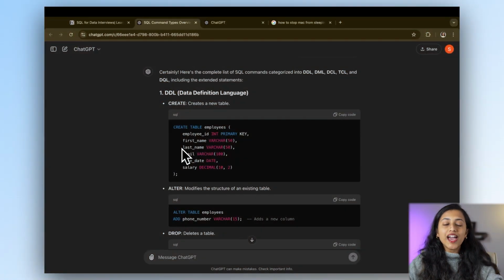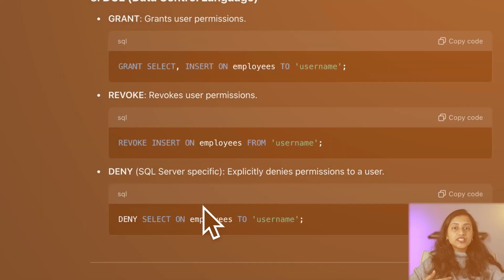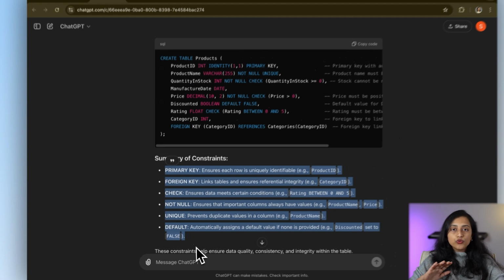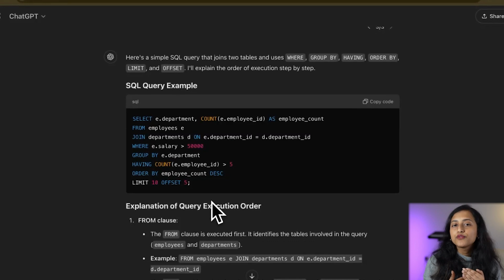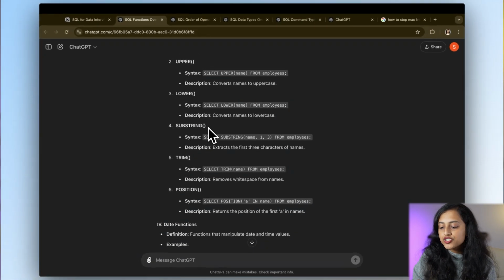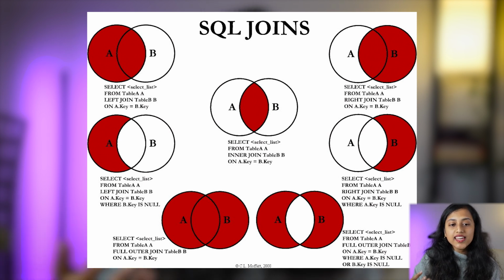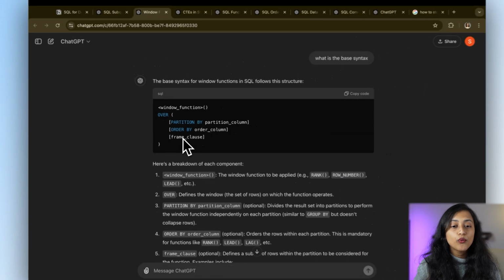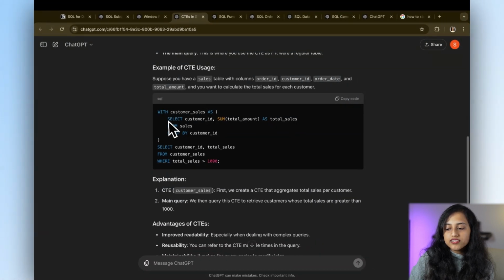SQL CrashCourse for Beginners | Learn SQL fast for Data Interviews using ChatGPT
Are you preparing for a data science, data analyst, or data engineering interview? SQL is the most important language you’ll need to know, and in this video, I’ll break down the key concepts you must understand to ace your interviews.

We’ll cover:

Basic SQL concepts
SQL commands (DDL, DML, DCL, TCL, DQL)
Data types, built-in functions, and operators
SQL clauses and their order of execution
SQL joins and more!
By the end, you’ll have a solid foundation in SQL, with a clear understanding of how to apply it to real-world data challenges.

Timestamps:
00:00 - Intro
01:29 - SQL Basics: What is a relational database?
01:54- SQL Commands Overview (DDL, DML, DCL, TCL, DQL)
06:28 - Data Types & Constraints
08:13 - SQL Clauses and Order of Execution
09:58 - SQL Operators
11:24 - Built-In Functions
13:50 - SQL Joins
15:46 - Subqueries
17:15 - Window Functions
19:02 - Common Table Expressions (CTE)
19:54 - Conclusion